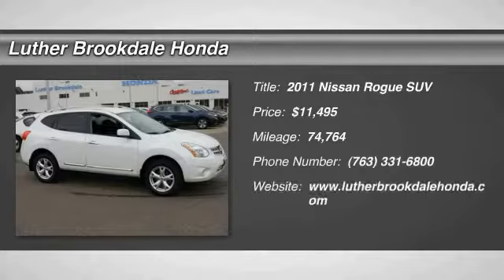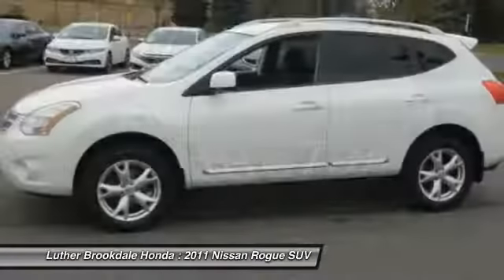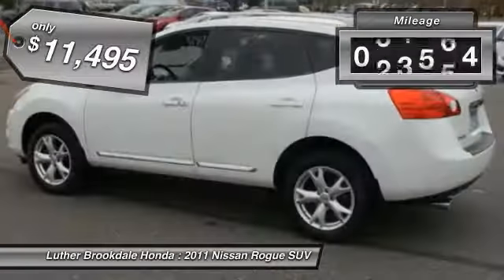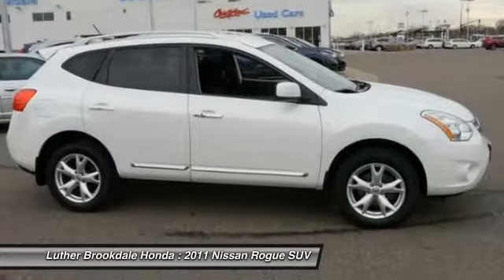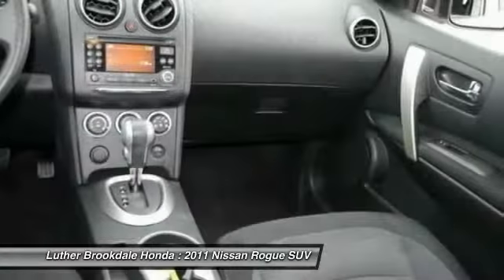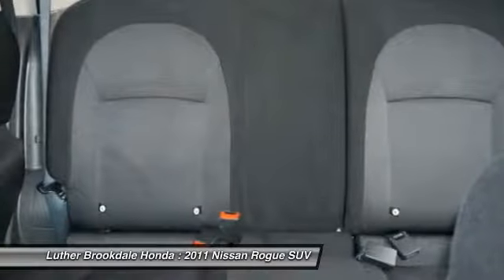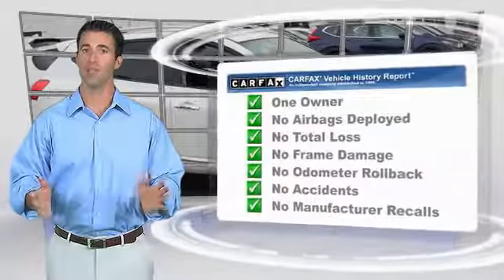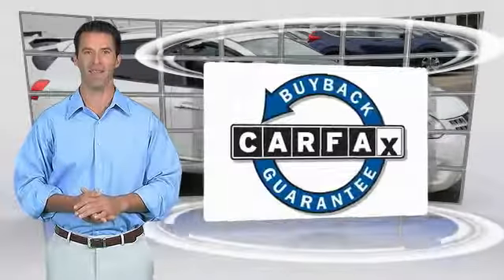2011 Nissan Rogue Brooklyn Center,Maple Grove,Plymouth,Minneapolis PL26850A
2011 Nissan Rogue SV

EPA 26 MPG Hwy/22 MPG City! CARFAX 1-Owner. SV trim, WHITE PEARL exterior and Black interior. Satellite Radio, iPod/MP3 Input, CD Player, [B94] REAR BUMPER PROTECTOR, Alloy Wheels, AWD. SEE MORE! KEY FEATURES INCLUDE: AWD, Satellite Radio, Aluminum Wheels, iPod/MP3 Input, CD Player. EXPERTS REPORT: The 2011 Nissan Rogue is a comfortable, fun-to-drive compact crossover with an unusually nice interior. -Edmunds.com. Great Gas Mileage: 26 MPG Hwy. Nissan SV with WHITE PEARL exterior and Black interior features a 4 Cylinder Engine with 170 HP at 6000 RPM*. SHOP WITH CONFIDENCE: CARFAX 1-Owner and Qualifies for CARFAX Buyback Guarantee. BUY FROM AN AWARD WINNING DEALER: Some of the used vehicles we offer for sale may be subject to unrepaired recalls for safety issues. You can check whether a vehicle is subject to open recalls for safety issues at safercar.gov We Will Pay Cash For Your Vehicle. Your car could be worth more than you think! And we'll buy it - even if you don't buy from us. ALL makes and models. ALL price ranges! We'll quote ANY vehicle, regardless of condition. If you accept, you'll walk away with the cash. You'll never find a simpler, safer way to sell your car. Pricing analysis performed on 11/19/2017. Horsepower calculations based on trim engine configuration. Fuel economy calculations based on original manufacturer data for trim engine configuration. Please confirm the accuracy of the included equipment by calling us prior to purchase.